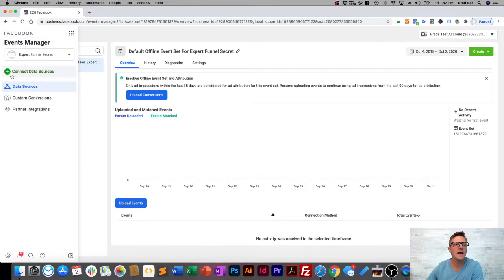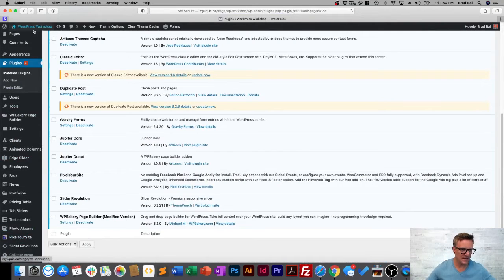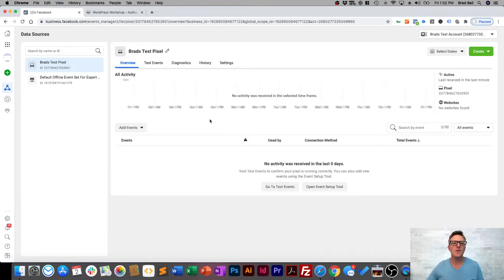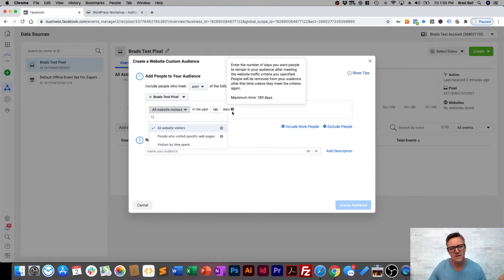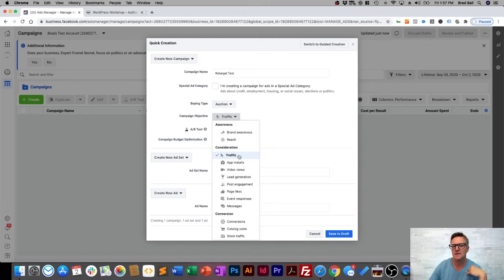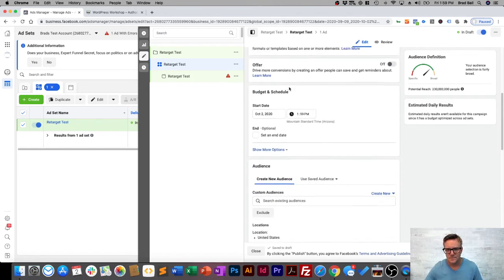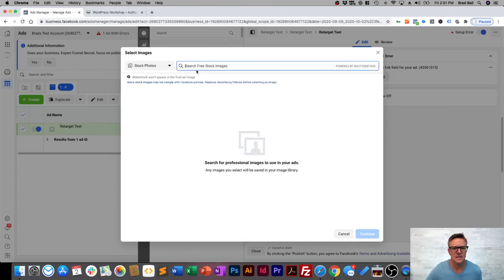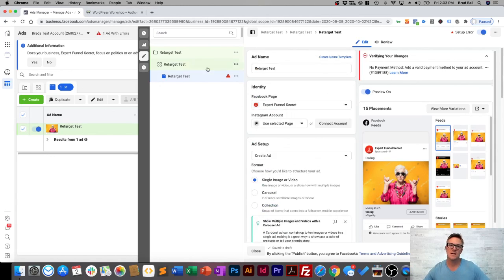THE ONE AD EVERY BUSINESS SHOULD BE RUNNING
The one ad every business should be running is...
A retarget ad!

Here's how to do it ALL:
-Install a Facebook Pixel.
-Create a custom audience on Facebook and Instagram of your website visitors.
-Create a smart retarget ad to bring previous visitors back to your website.
-Decide the correct ad spend for your business.
-Build the right ad content for your objective.